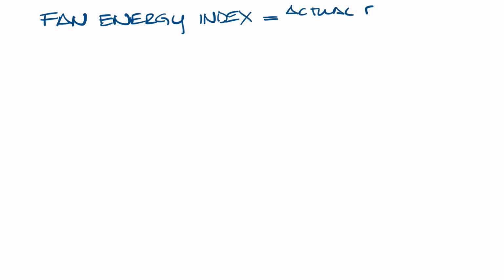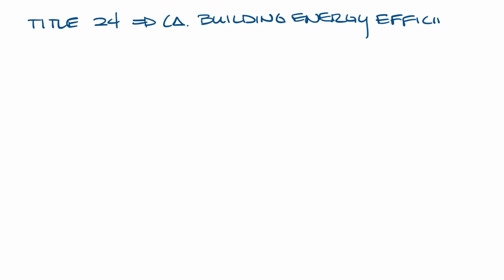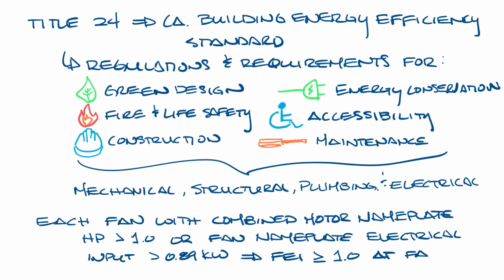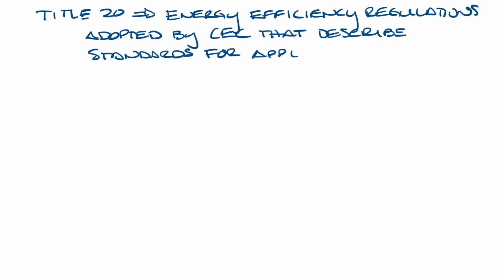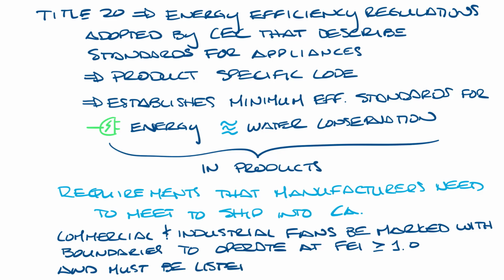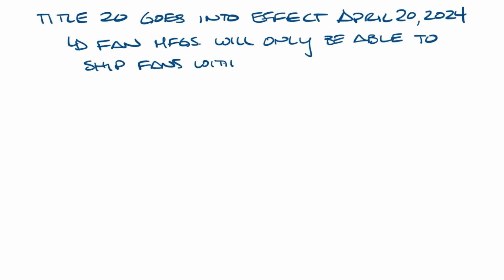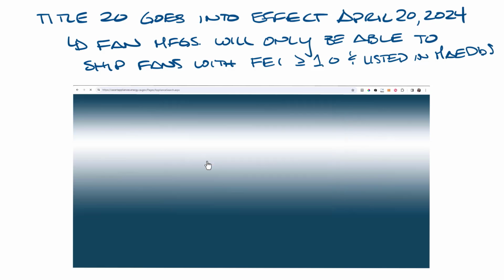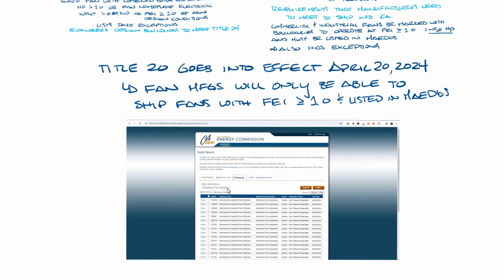NSW HVAC Academy - Fan Energy Index and California Title 20 & Title 24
Title 20 goes into effect on April 29, so this week's video discusses FEI and California's Title 20 and Title 24 Codes.

(Edited to correct the effective date)